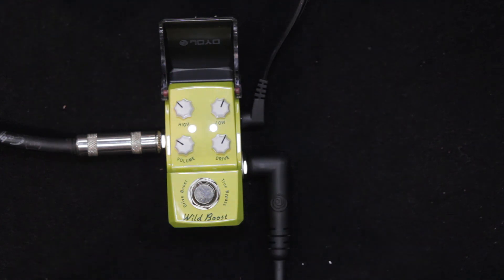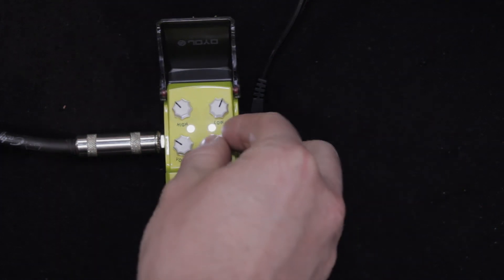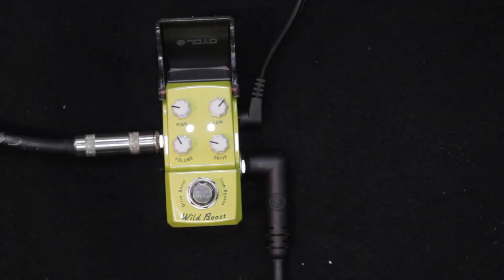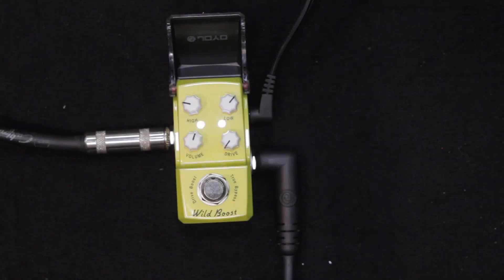Joyo Ironman - Wild Boost Pedal